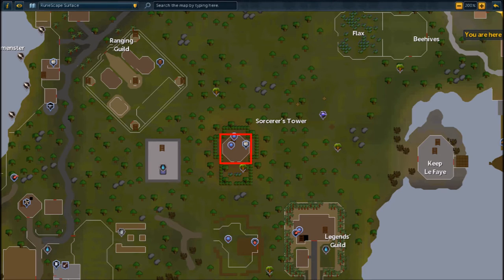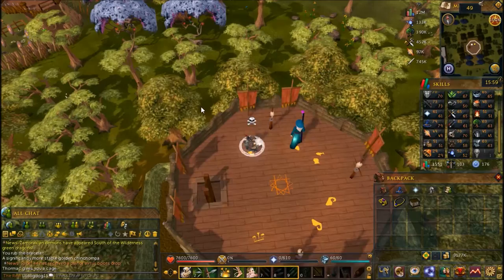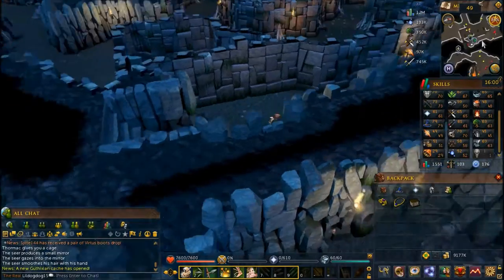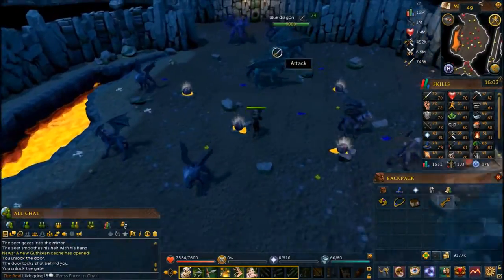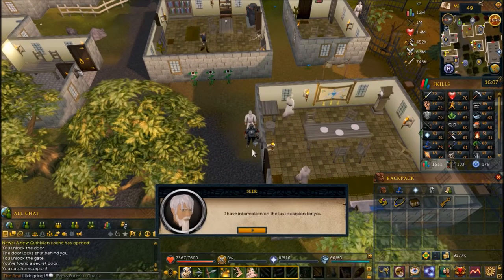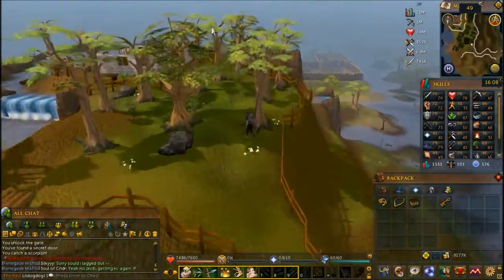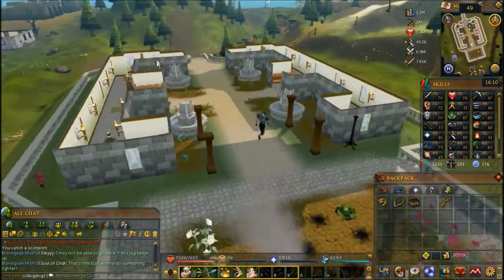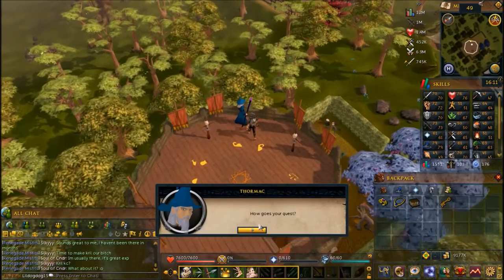RS3 Quest Guide - Scorpion Catcher - 2017(Up to Date!)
2017 Runescape 3 Quest walkthrough and guide for scorpion catcher. This is the quest to make mystic battlestaffs from elemental battlestaffs.